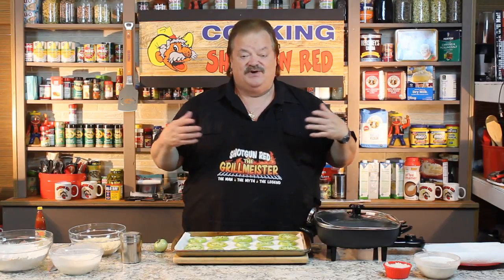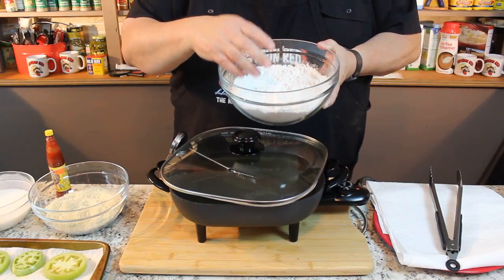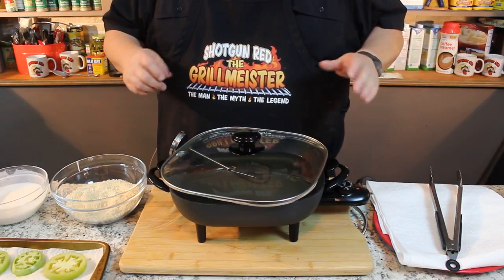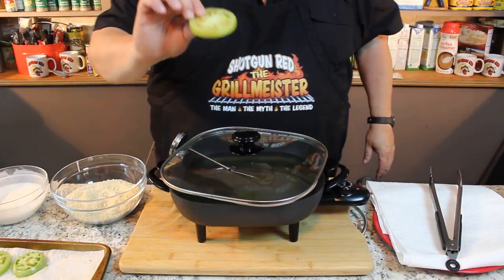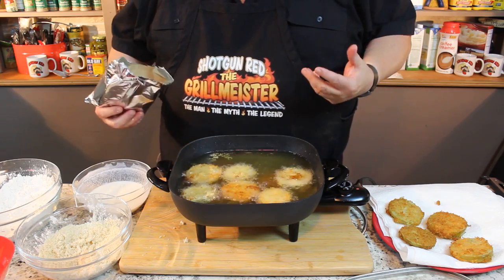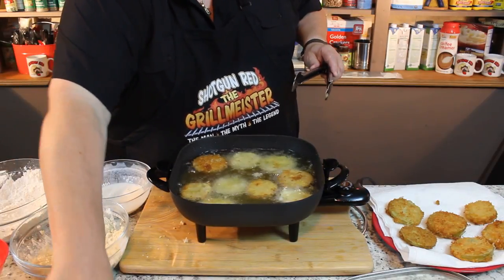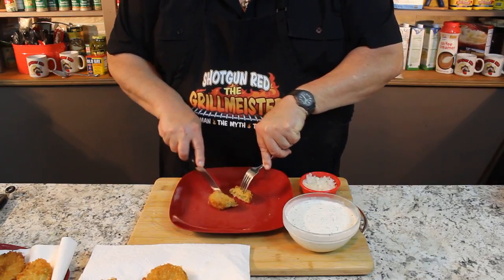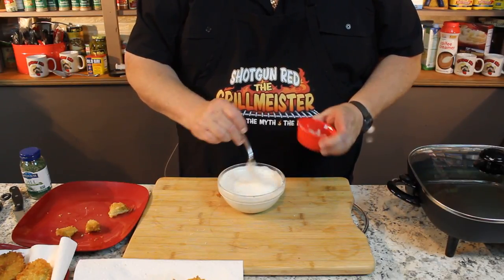Perfect Fried Green Tomatoes (custom dipping sauce)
Fried Green Tomatoes  (custom dipping sauce)

Recipe!
Slice 4 or 5 medium to large green tomatoes
making the slices 1/4 inch thick.

Get 3 bowls!
Bowl #1  / Season 1 to 2 cups of all purpose flour
with 1 tsp. salt / 1 tsp. white pepper / 1 tsp. garlic powder
Bowl #2  Pour in 1 and 1/2 cups buttermilk and a few drops
of the hot sauce of your choice. (Mix)
Bowl #3 Put in 1/2 box of Panko bread crumbs, then pour
in the other half once half of the tomatoes are battered.

Heat oil to 350 degrees and start by putting your green
tomatoes in the flour, then the buttermilk. then the Panko.

Drop gently into oil, cook to a golden brown on both sides
then move to a plate of paper towels to cool.

Dipping sauce!   1/2 cup of Mayo and 1/2 cup of Buttermilk
wisk together well and add 1 tbsp. dill and 1 tsp. of white
vinegar. Salt and pepper to taste (about 1/2 tsp. of each)
Finely diced onions (Optional)